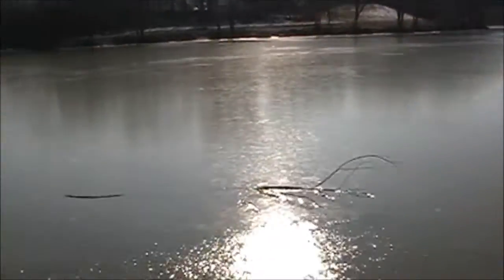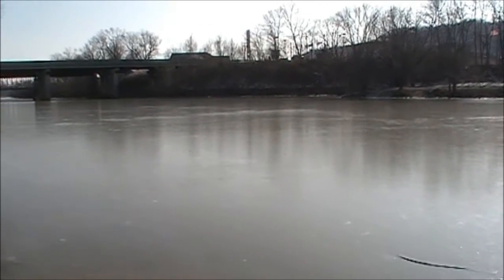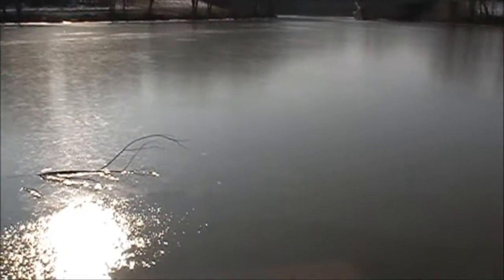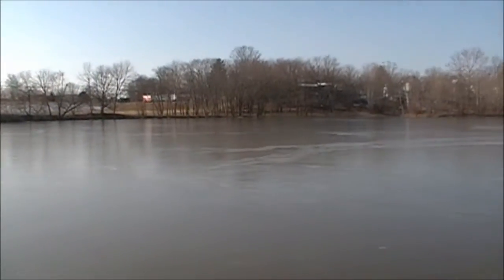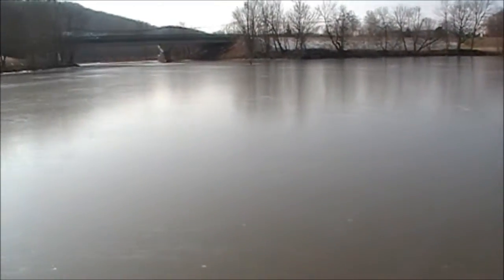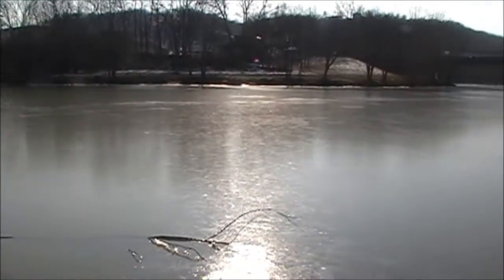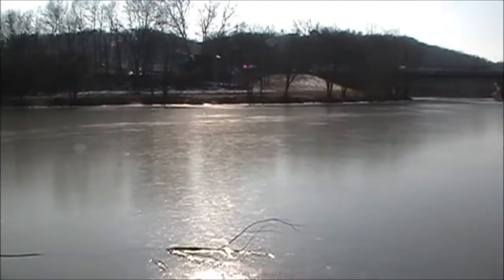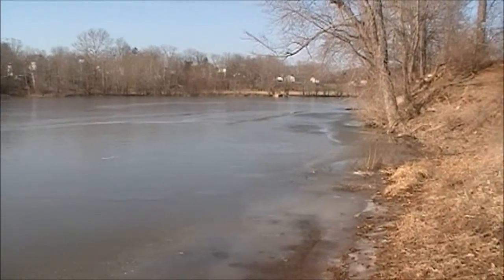Ice on the creek